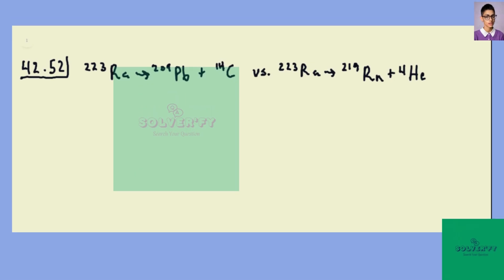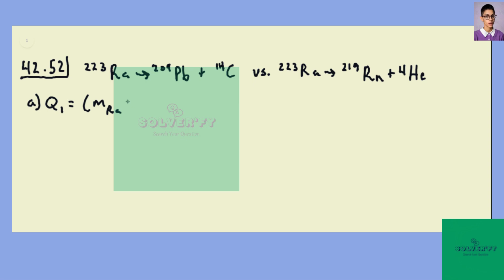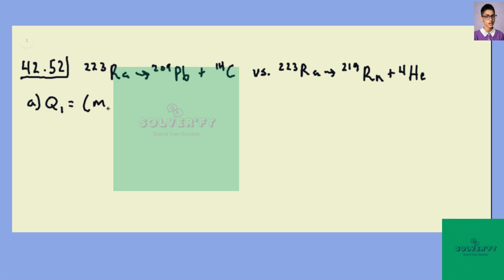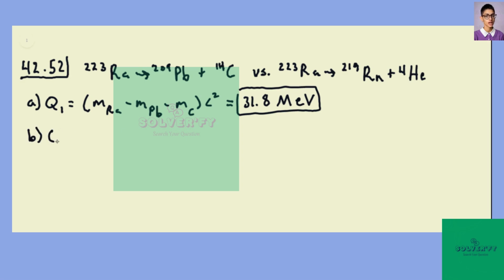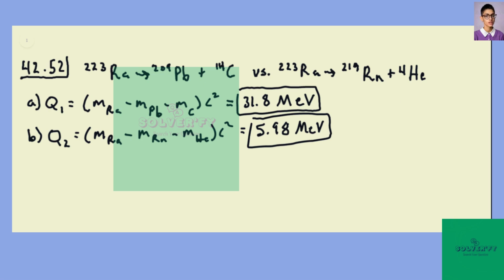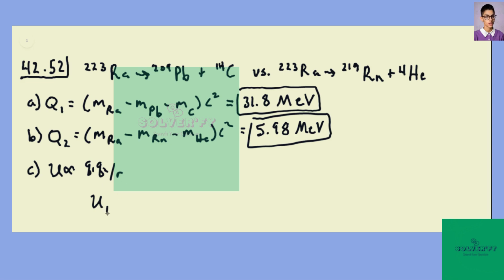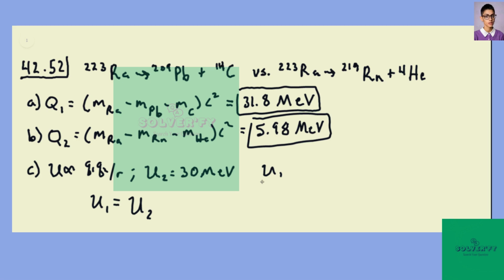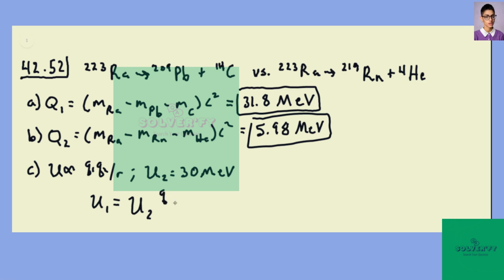[Physics] Under certain rare circumstances, a nucleus can decay by emitting a particle more massive